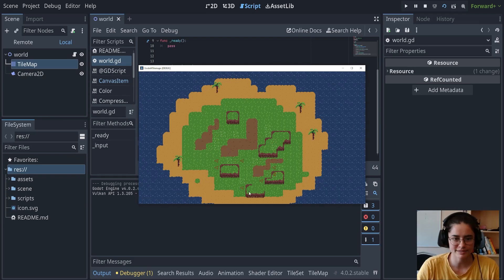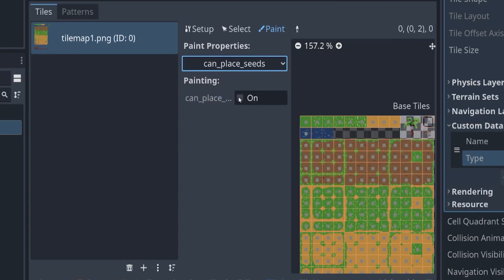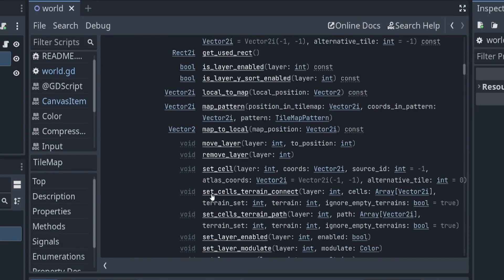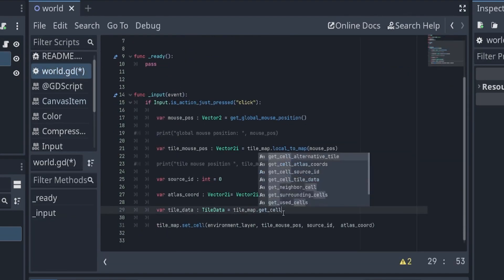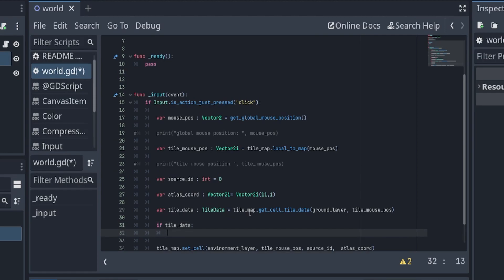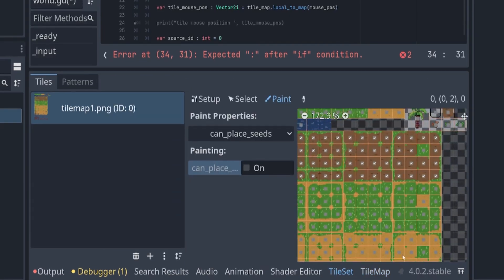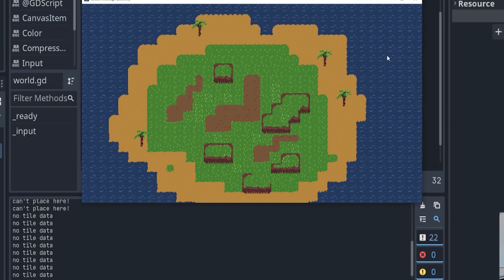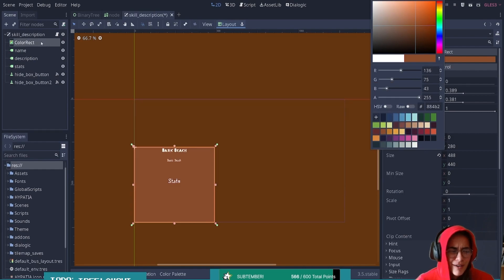Godot 4 TileMap Tutorial Ep 4 | Using Custom Tile Data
Equipment:
Drawing Pad

00:00 Intro
00:16 Setting up Custom Data
1:01 Getting Tile Data
3:07 Getting Custom Data From Tile Data